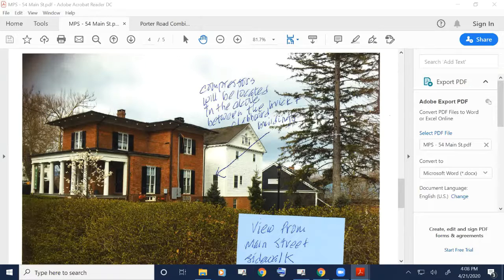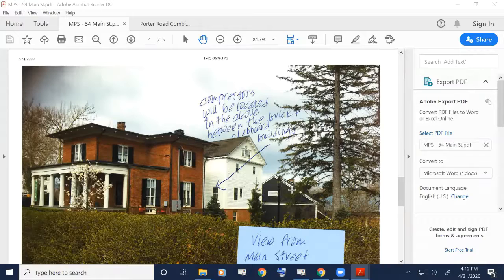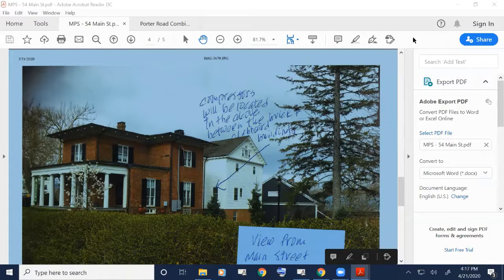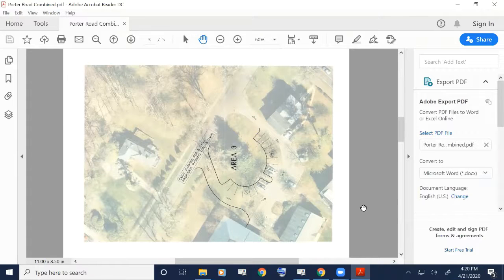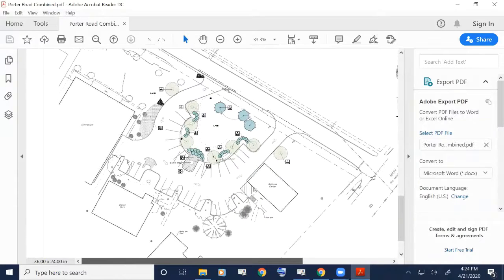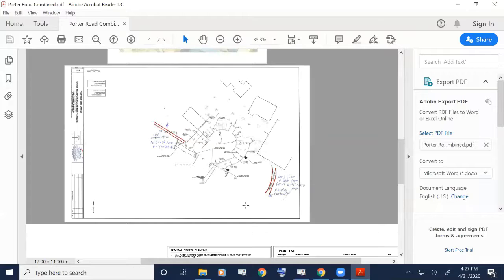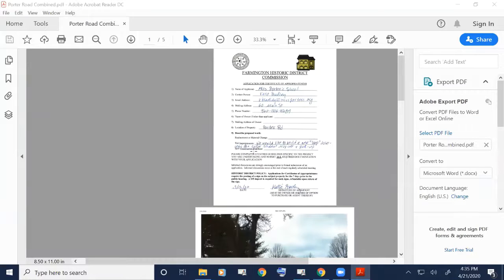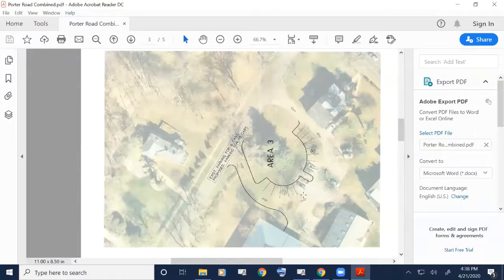Farmington Historical District Meeting 04-21-20